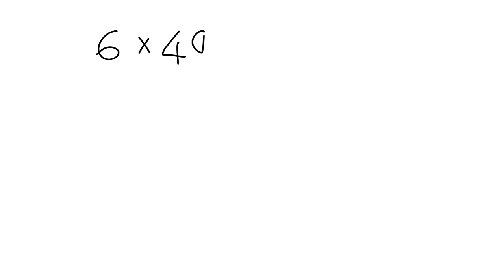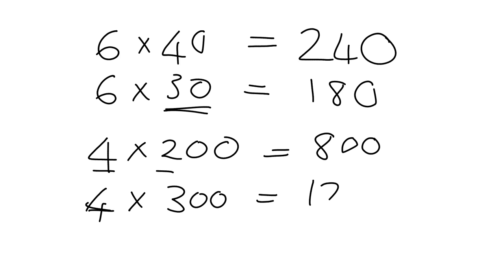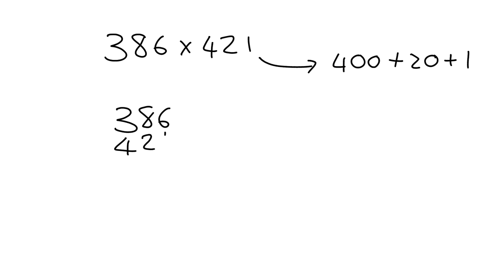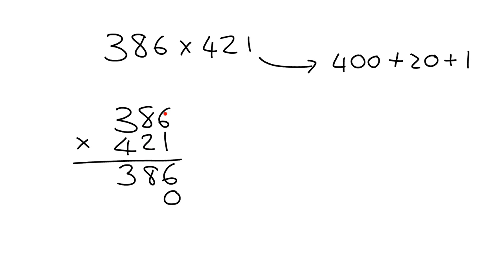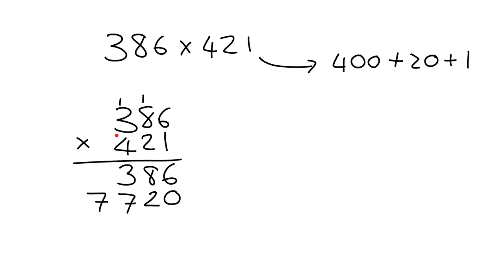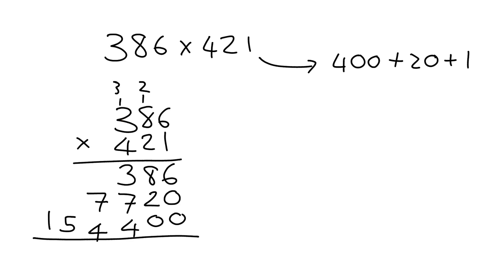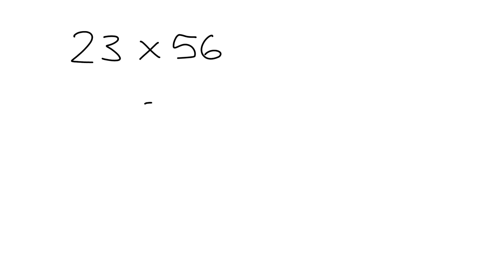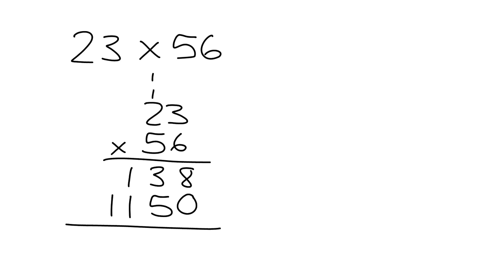Whole numbers 7.9: Column multiplication